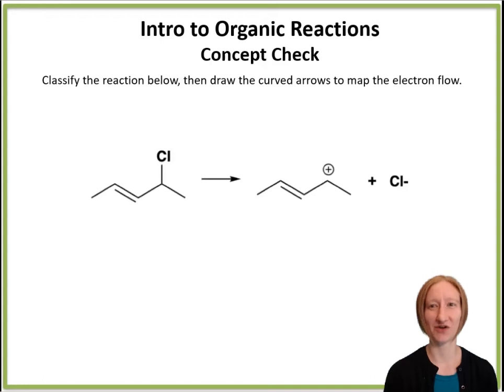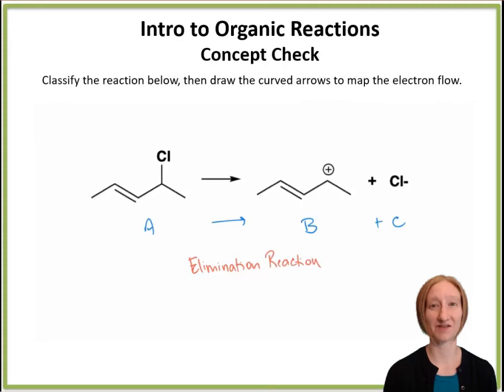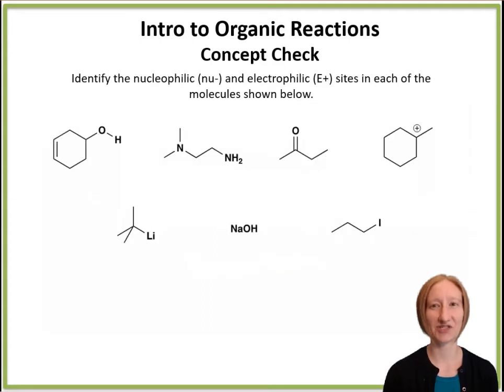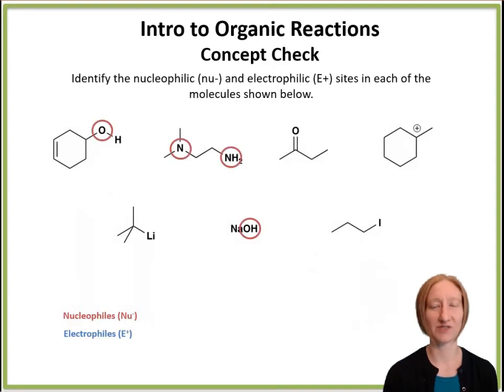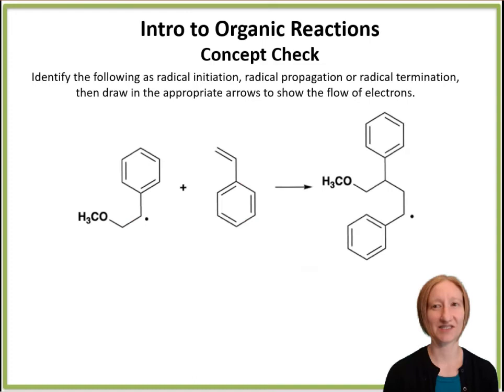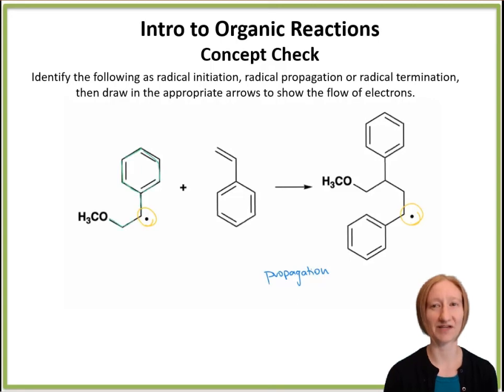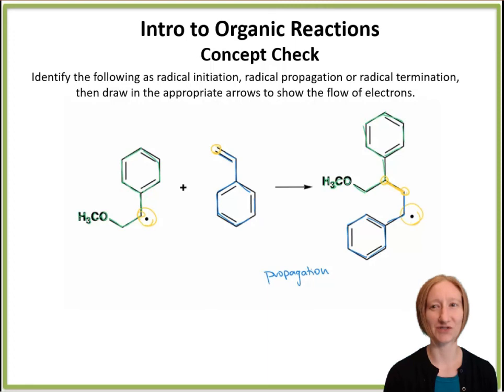Chapter 6. Concept Check Qs1-3. Intro to Organic Reaction